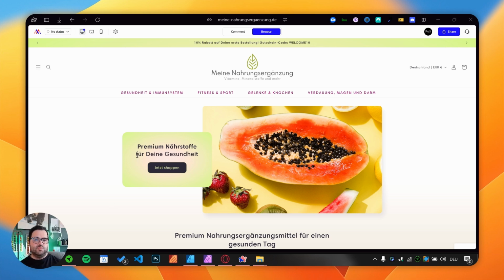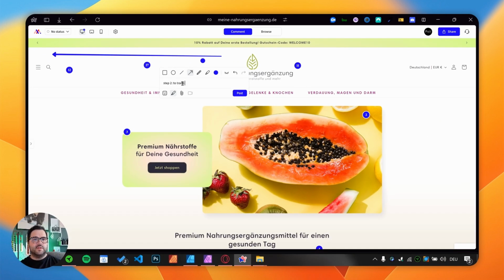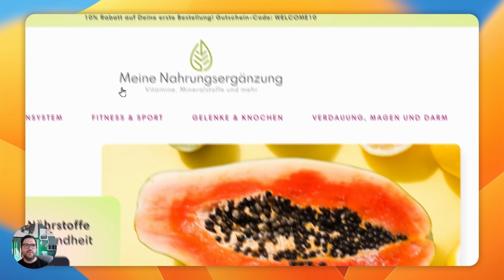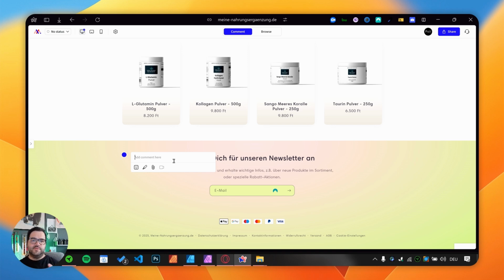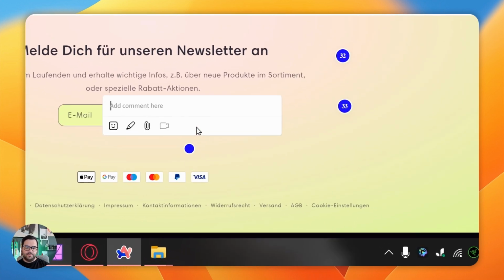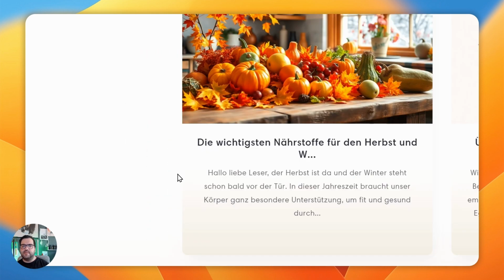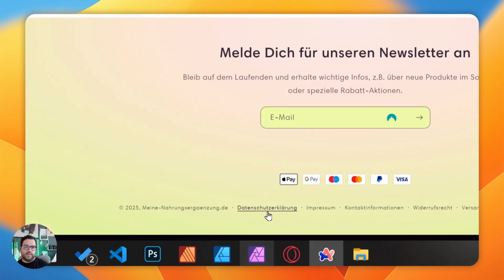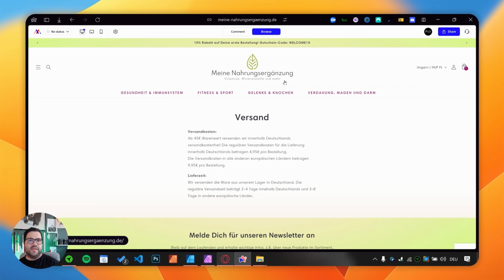E-Commerce Shop Feedback Episode 3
In this video, I continue my live analysis of a e-commerce website, breaking down the elements that contribute to effective user interaction and higher conversion rates.

Join me as I explore various design and branding strategies that can elevate your online store.

Aesthetics rock!